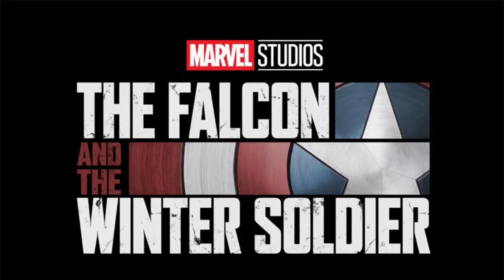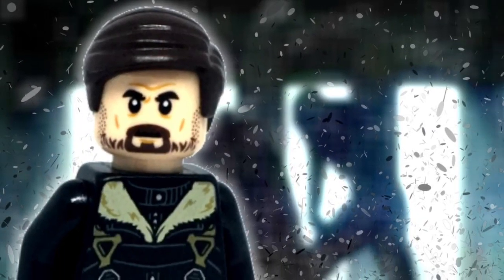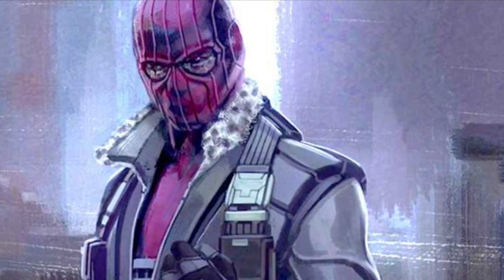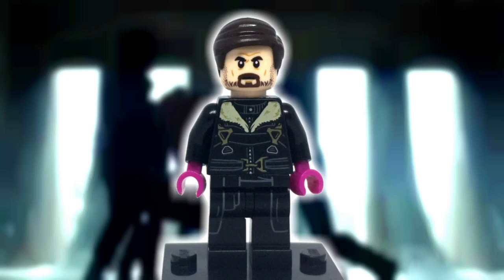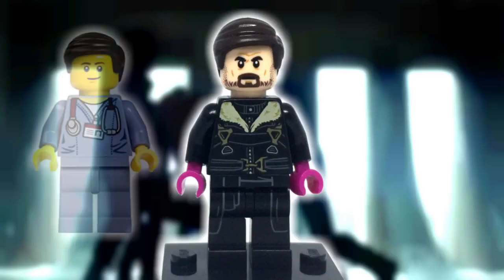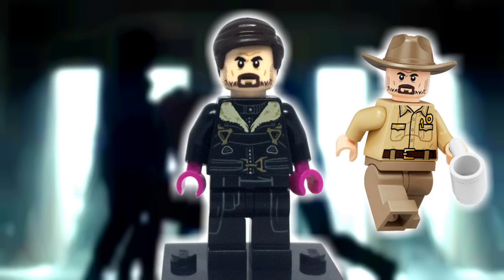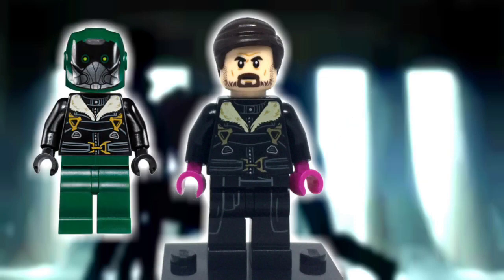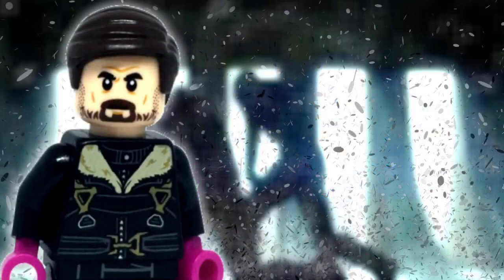Custom LEGO BARON ZEMO from MARVEL’S THE FALCON AND THE WINTER SOLDIER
Hey guys, I am back with my custom LEGO Baron Zemo minifigure based on his upcoming appearance in Marvel's Disney+ Show The Falcon and The Winter Soldier